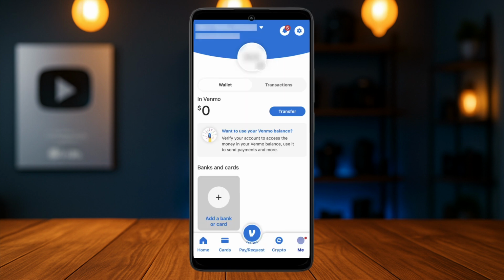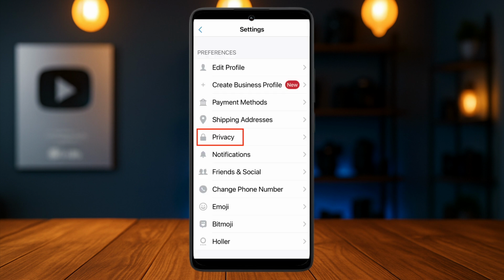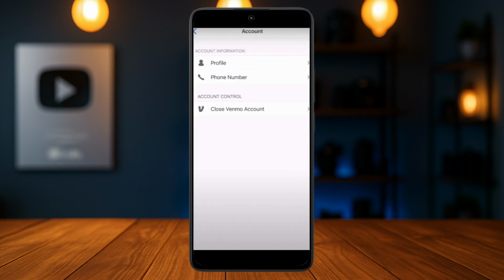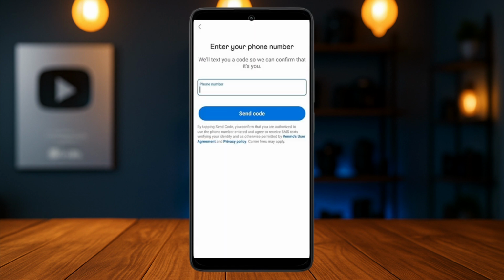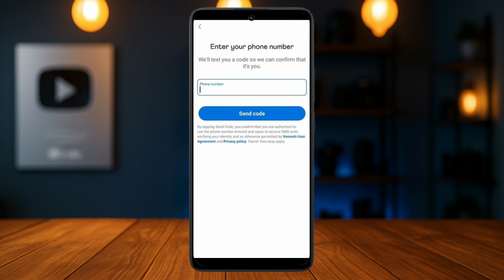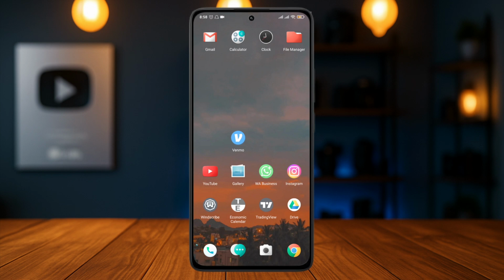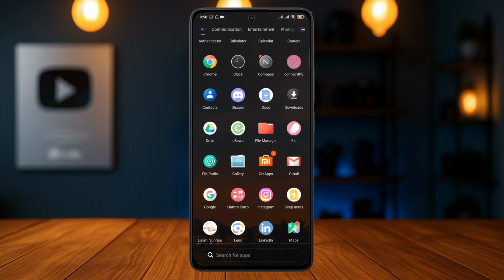How To Update Your Phone Number On Venmo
In today's video, let me show you how to update your phone number on Venmo. If you recently got a new number and want to add it to your Venmo account, this tutorial will guide you through the quick and easy steps. Keeping your phone number updated ensures that your account stays secure and allows people to send payments directly to your new number.

To get started, open the Venmo app on your device and tap the Settings icon located at the top right of the screen. If you don’t see this option immediately, tap on the Me section at the bottom right, and then navigate to Settings. Inside the settings page, you’ll see several options for managing your account preferences.

Under the Preferences section, tap on Edit Profile. Inside Edit Profile, scroll down to Account Information, where you’ll find options for your profile and phone number. The Profile section allows you to change your username and name on Venmo, while the Phone Number option is where you can update your number.

Tap on the Phone Number option and enter your new number. After entering the number, tap Send Code. A verification code will be sent to your new phone number. Enter this code on the next screen to verify and complete the update process. Once verified, your new phone number will be successfully added to your Venmo account.

After completing these steps, your updated phone number will be active on Venmo. People can now send payments to your new number, ensuring a smooth experience. I hope this guide was helpful.